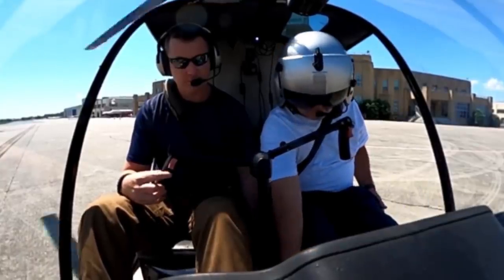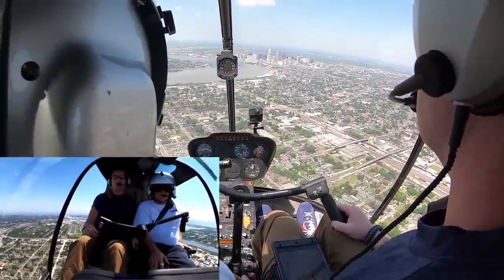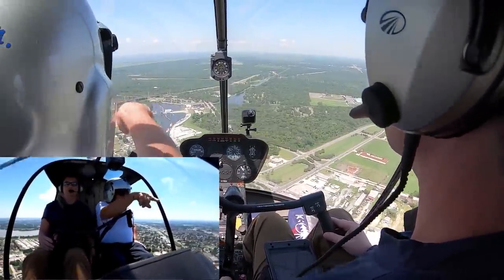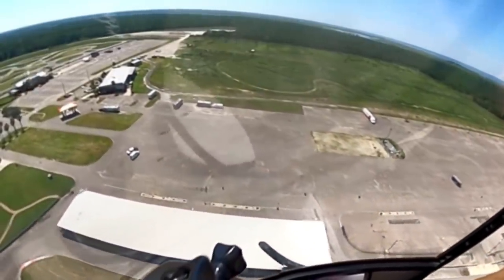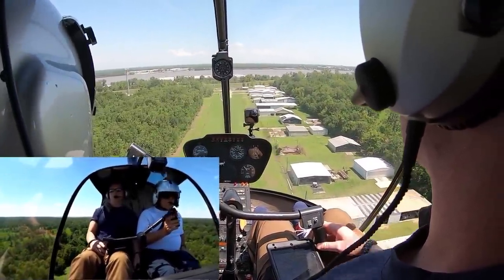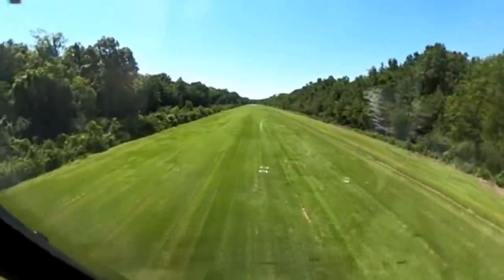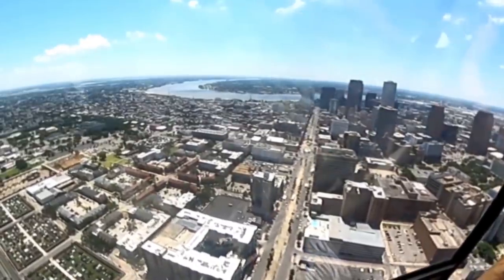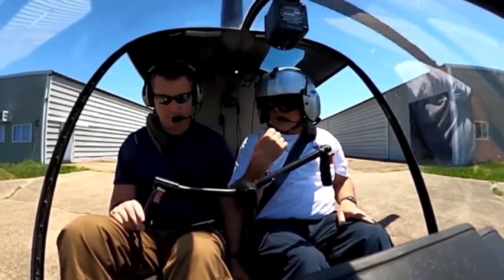Flying Over New Orleans! We Visited My Old Hangar at a Private Grass Strip | Helo Flight VLOG 9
In my second lesson after an intense morning session doing patterns, we flew to a private grass strip in Ama, Louisiana where I used to hangar my Glasair I RG.  We also got a nice tour of New Orleans on the way back.